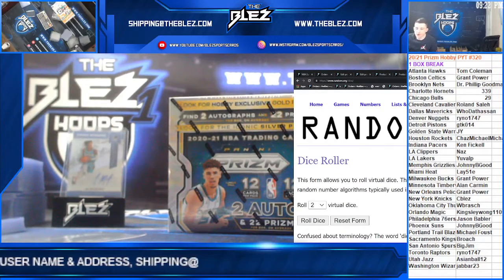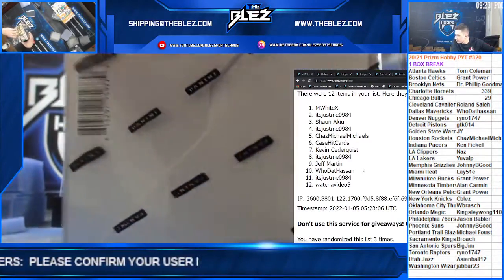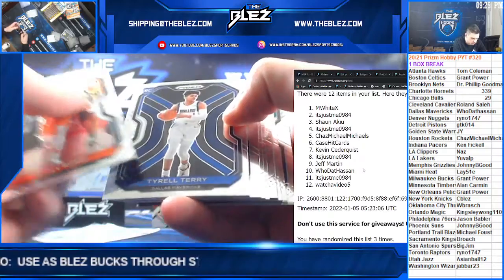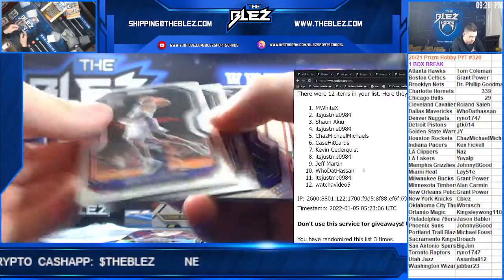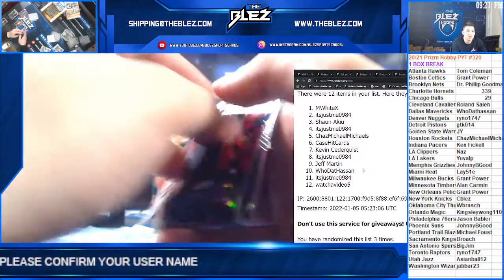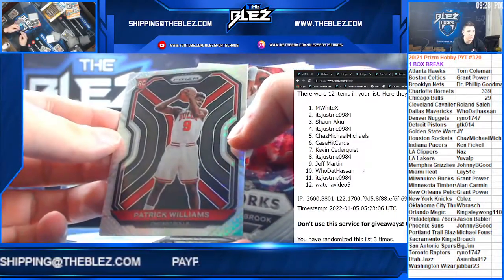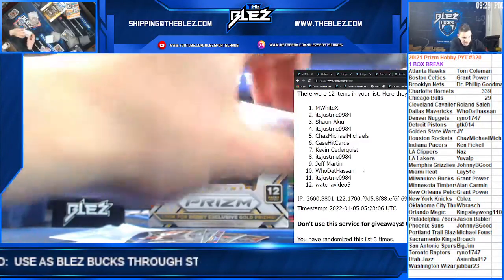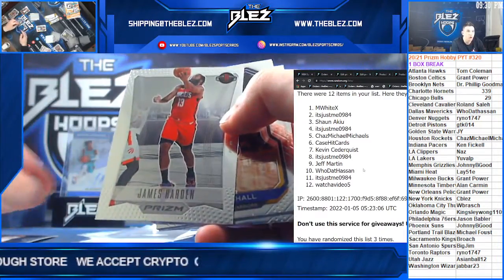2020-21 Prizm BSK Hobby Box PYT #320